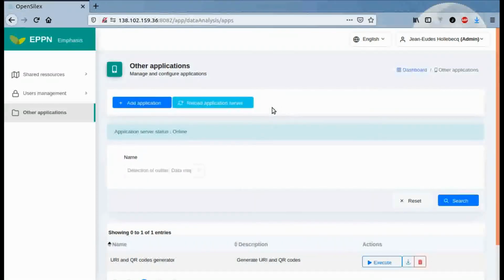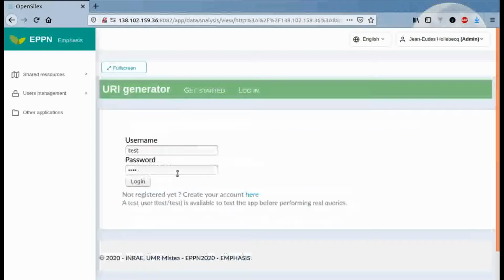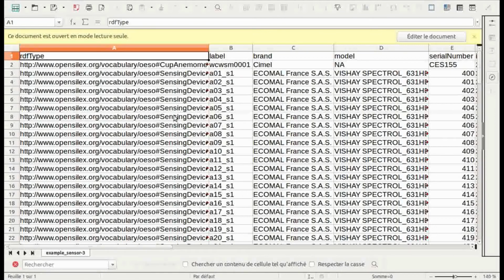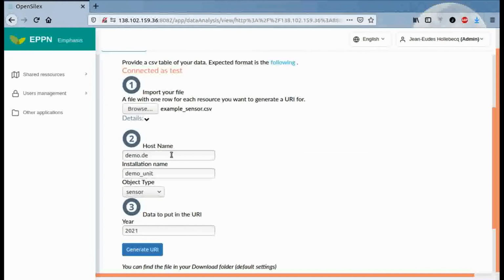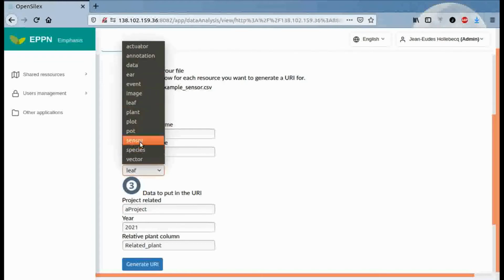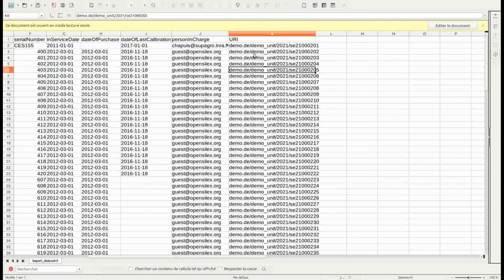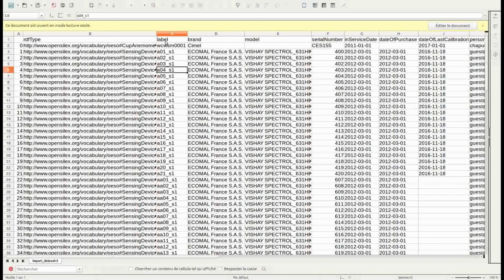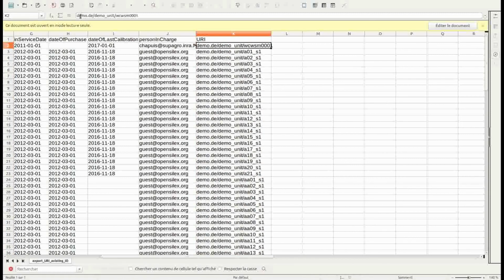PHIS_URI_Generator_Tool_EN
Discover how to generate URI by using the PHIS Tool.